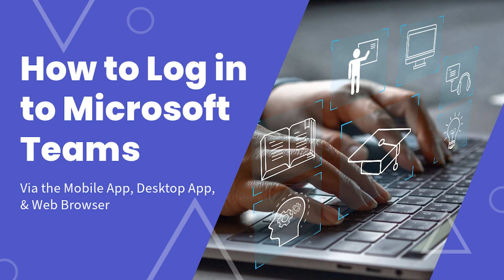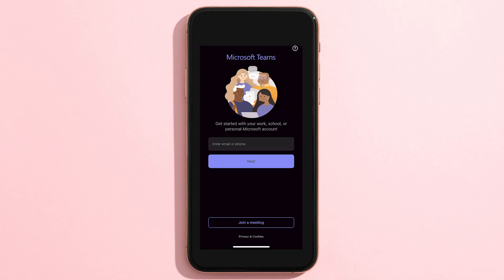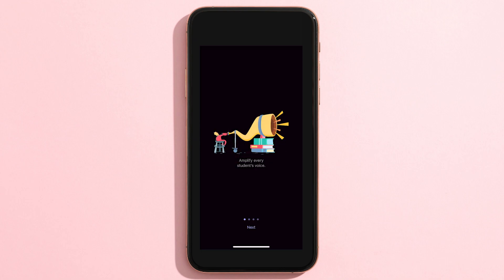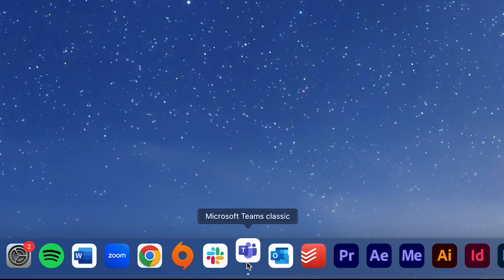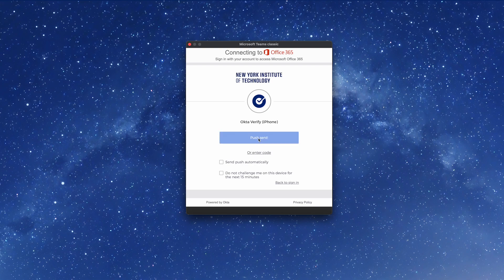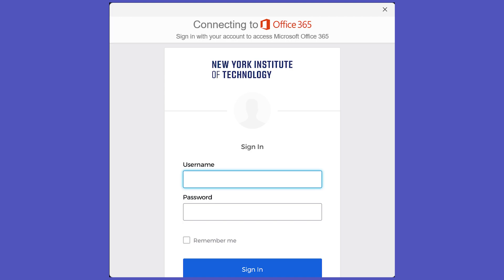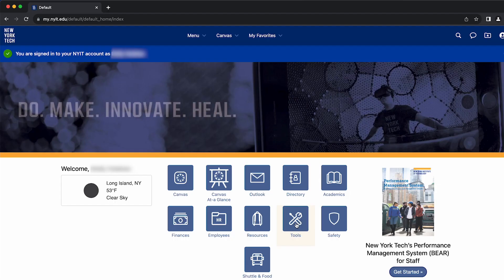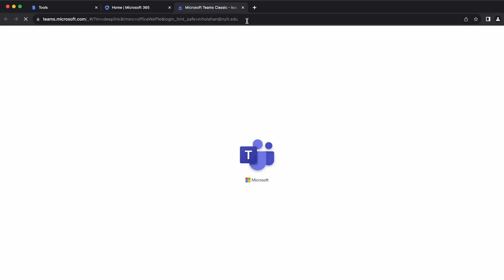How to Log in to Microsoft Teams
00:00 Intro
00:15 Teams Mobile App
00:53 Teams Desktop App
01:44 Teams Web Browser